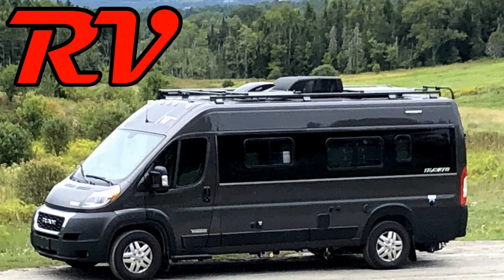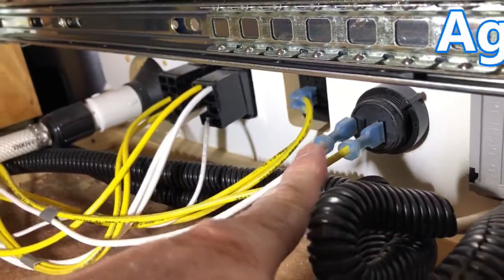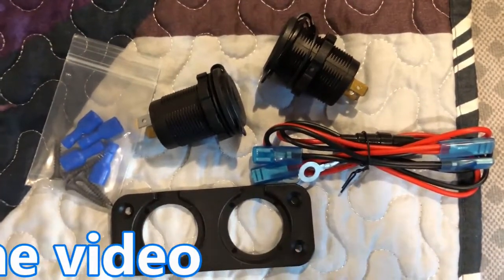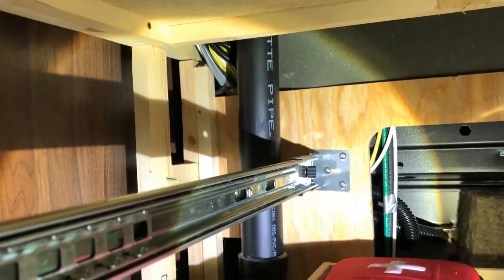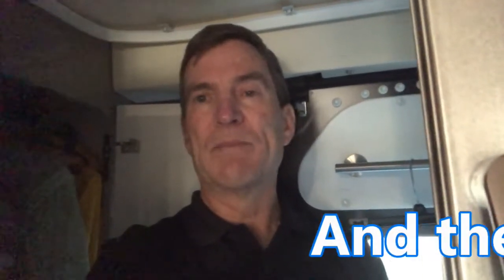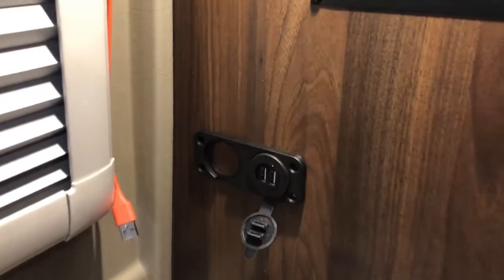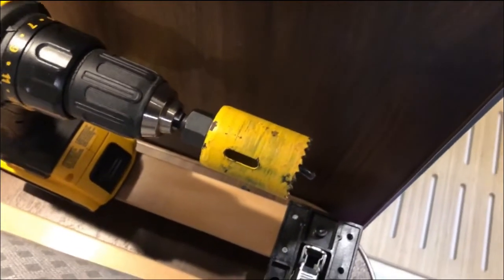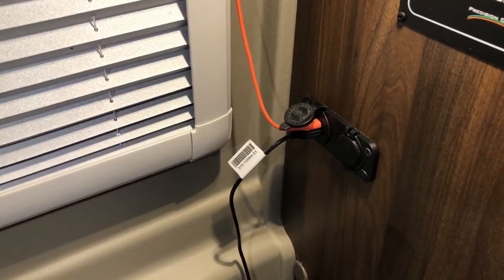Install 12V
Adding another 12V DC outlet and reducing the need to use the inverter as often!
Installing a Dual Power Station: 12V DC Socket and Dual USB outlet